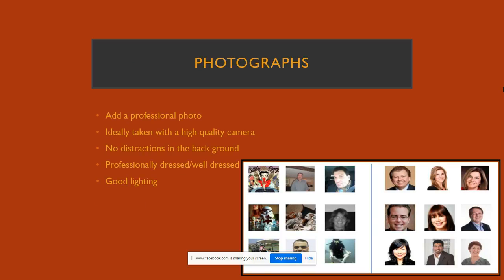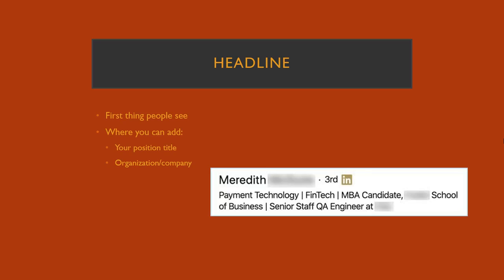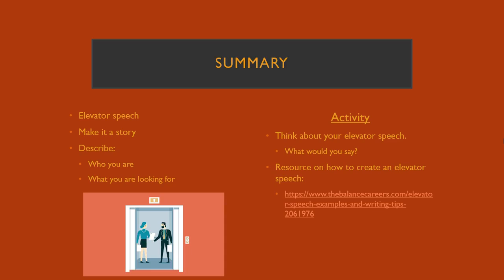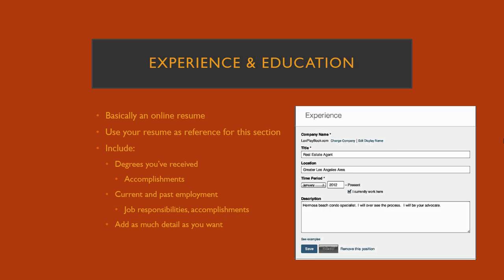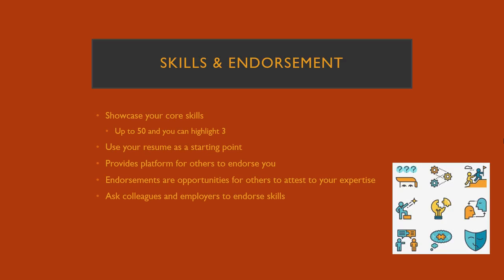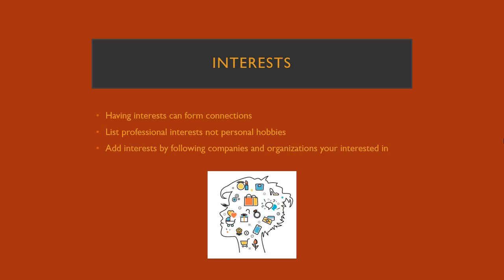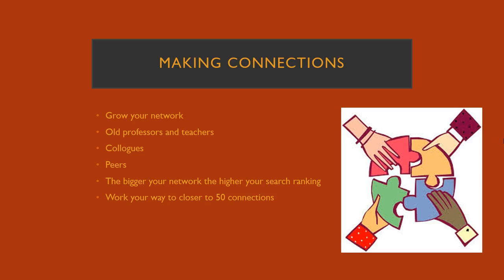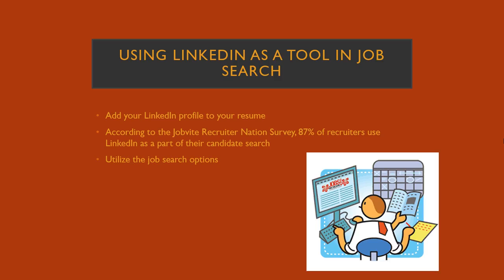How to Use LinkedIn Effectively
Learn about some tips for using LinkedIn.